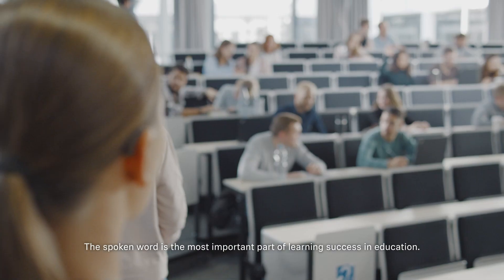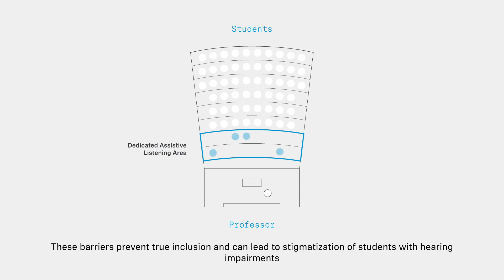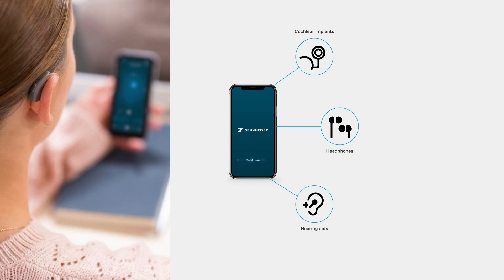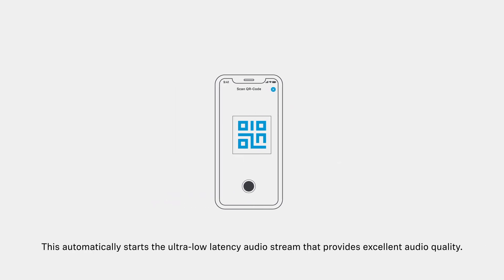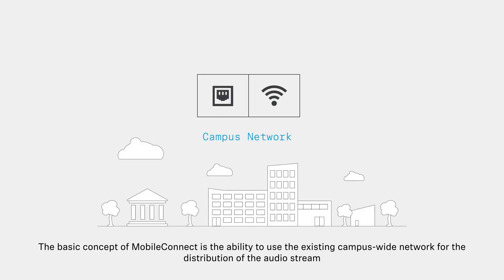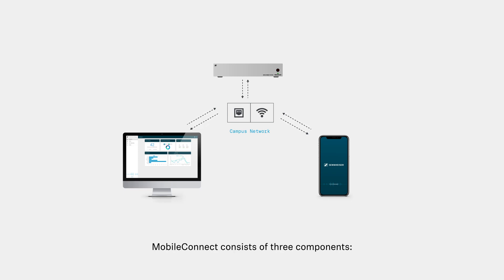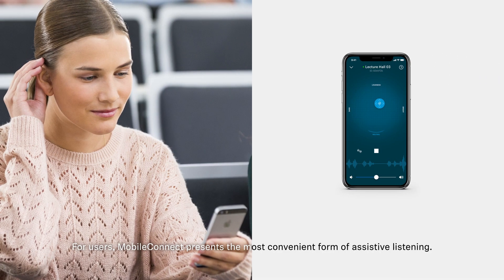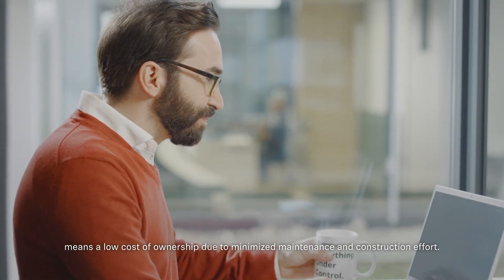MobileConnect - Assistive Listening on your smartphone | Sennheiser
Sennheiser MobileConnect streams audio content via WiFi live and in superior quality to any mobile device of students and audiences. Following the Bring-Your-Own-Device concept, it is an easy-to-use and intuitive Assistive Listening system. The new Generation of MobileConnect consists of three components: the MobileConnect Station, the MobileConnect Manager, software and the MobileConnect app (iOS and Android) for use on student´s smartphones.